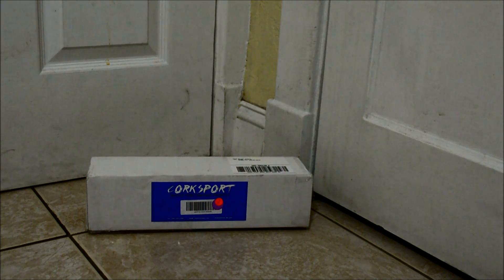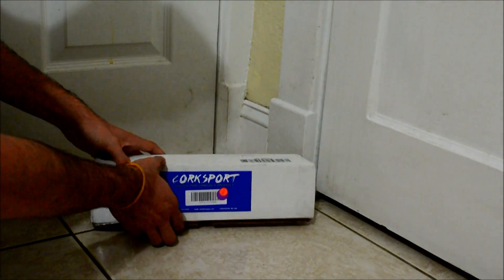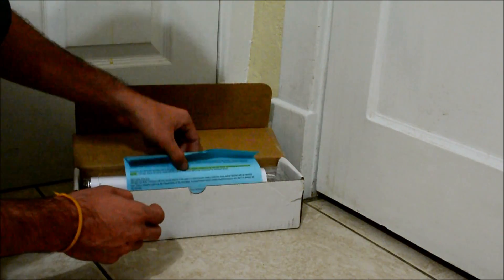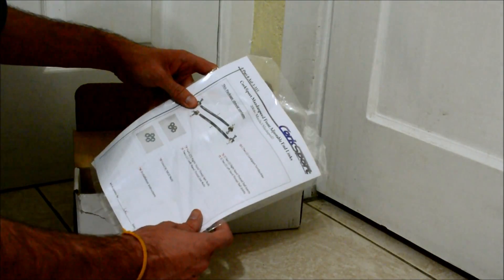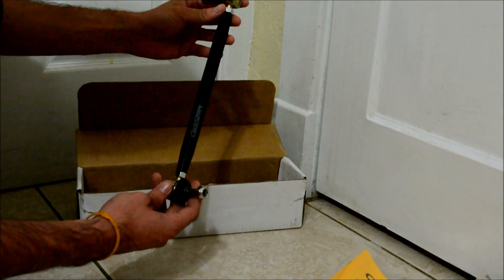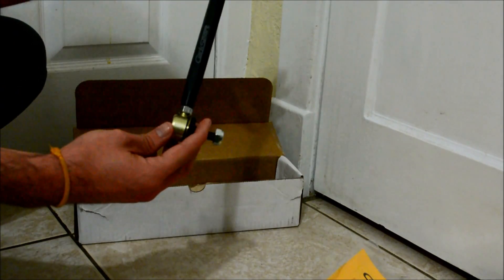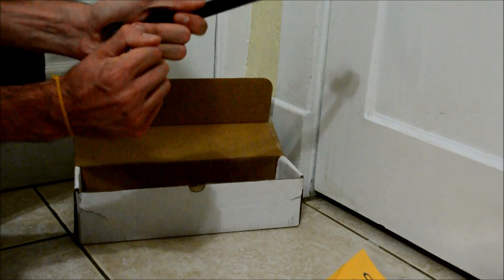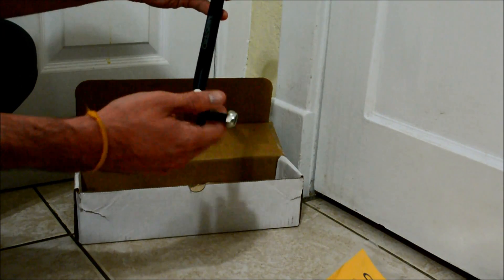Mazdaspeed 3 Corksport Swaybar End Links unboxing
2012 Mazdaspeed 3 Corksport Swaybar End links Unboxing